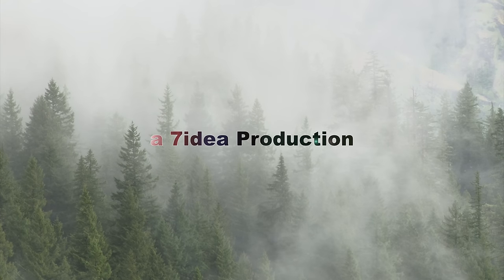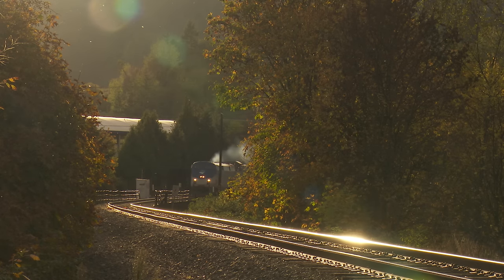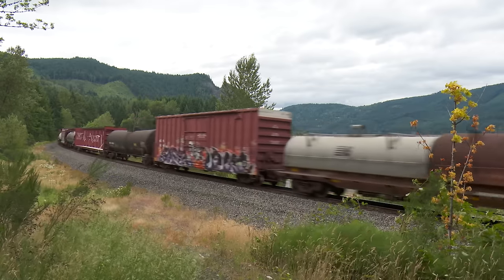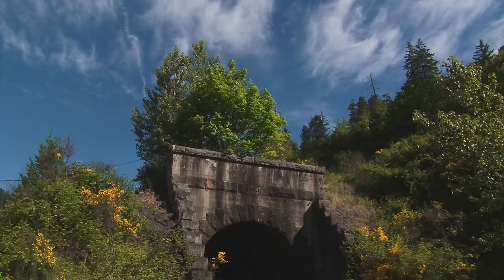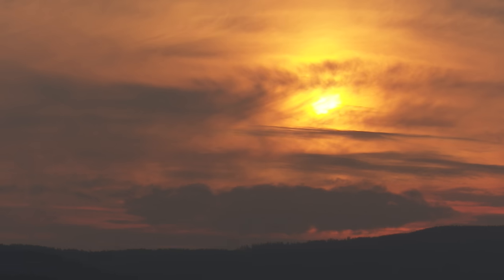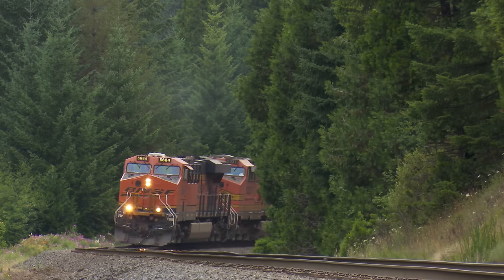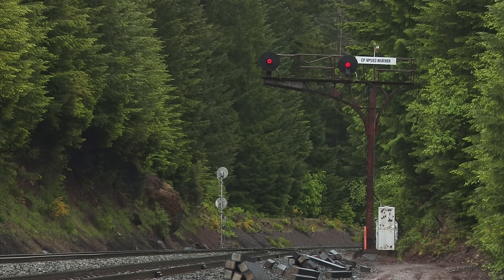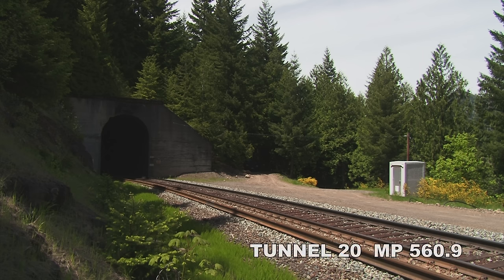The Long Grade | Union Pacific's Cascade Line | Part 1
Taken from our 2015 release "Through the Oregon Cascades Part 1," follow UP trains as they depart Oregon's scenic Willamette Valley at Eugene, and enter the foothills of the Cascade Range.

The Cascade Mountains of western Oregon are thick with tall timber growing along steep slopes broken by waterfalls and streams. This is the setting for a mountain railroad that climbs from deep within the Willamette Valley to nearly 5,000 feet above sea level at Cascade Summit.

Part 1: The Long Grade, begins at Eugene Yard and heads railroad south into the foothills of the Cascades. A forty mile 1.8% grade between Oakridge and Cascade Summit puts UP’s newest locomotives to the test and keeps train crews on their toes. The line wraps around horse shoe curves, crosses trestles, and disappears through numerous rock sheds and tunnels before reaching the top of the pass.

This program is available in its entirety (2 hours, 34 minutes) on DVD, HD Blu-ray and Digital Download with Vimeo on Demand. Visit 7ideaproductions.com to order!

0:00 Intro
2:41 Map
5:06 Eugene Yard
9:14 Springfield Junction
11:52 Springfield
15:12 Natron
16:26 Dougren
19:15 Minnow
22:43 Hampton
28:11 Tunnel 24
30:28 Lookout
32:36 Tunnel 23 (Abandoned)
34:11 Westfir
37:30 Tunnel 22
38:28 Oakridge
47:32 Salmon Creek Bridge
49:47 Pryor
53:04 McCredie Springs
1:02:49 Heather
1:05:24 Salt Creek Trestle
1:15:28 Tunnel 20